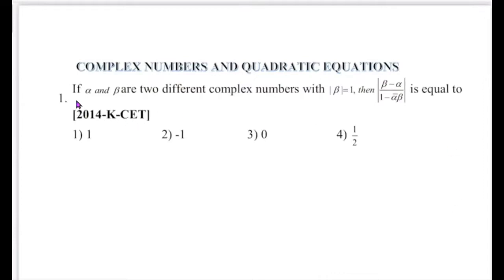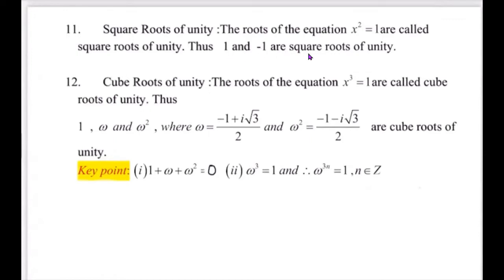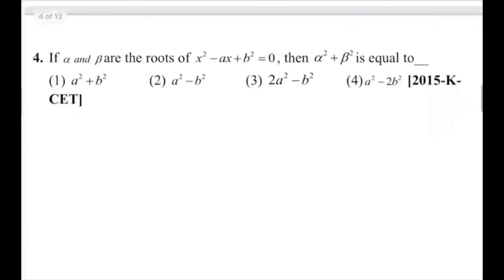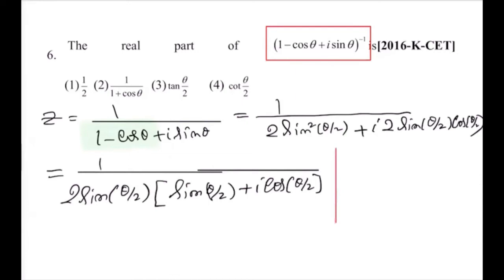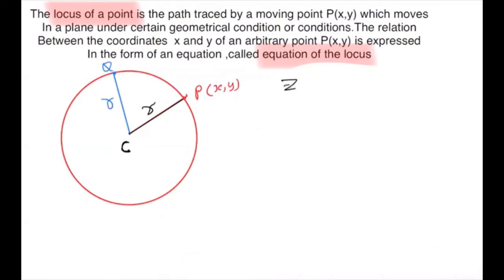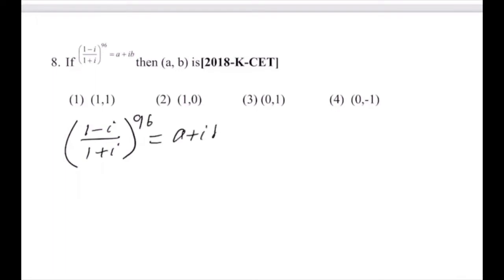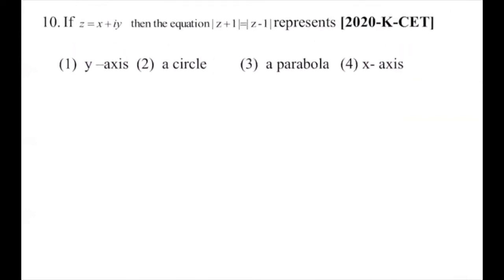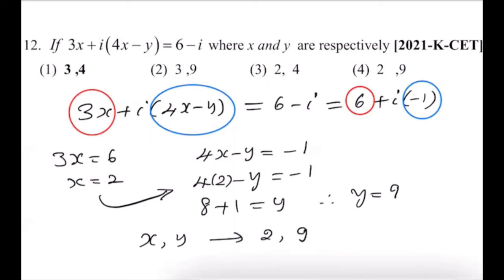K CET COPMLEX NUMBERS